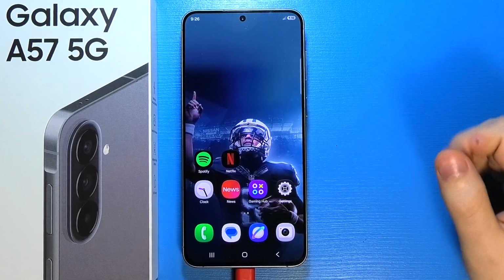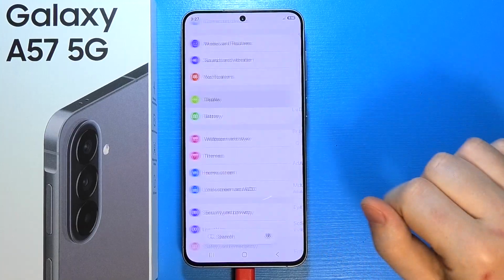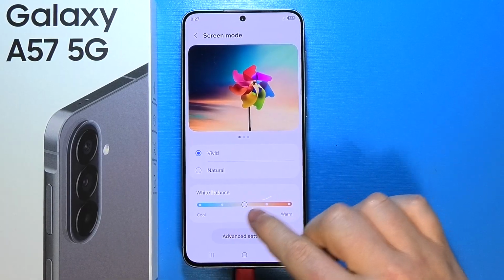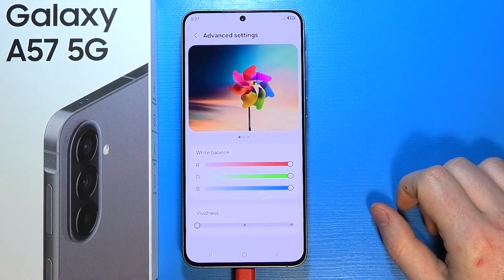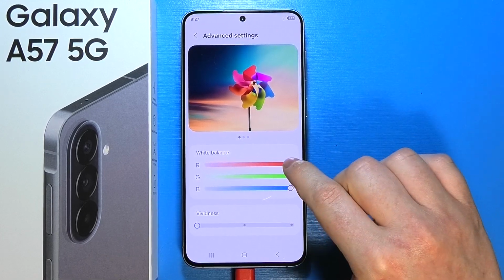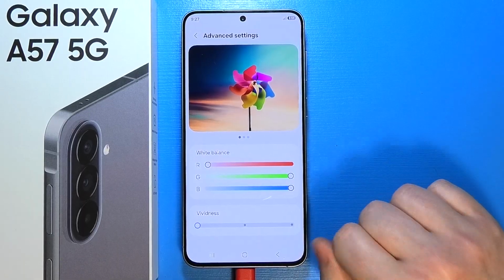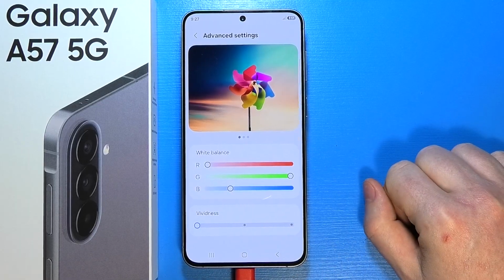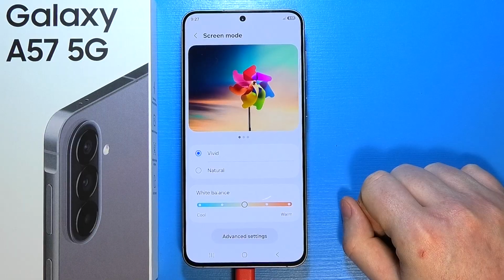Samsung Galaxy A57 5G: Best Display Color Settings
Optimize screen visuals on your Samsung Galaxy A57 5G for the best viewing experience. This video explores different color profiles and adjustments. Learn how display tuning on the Samsung Galaxy A57 5G affects clarity and vibrancy. Find the ideal balance for your screen.